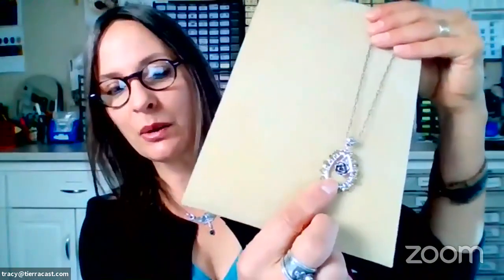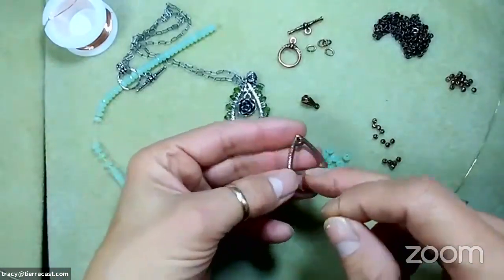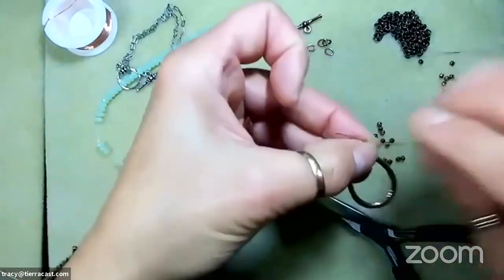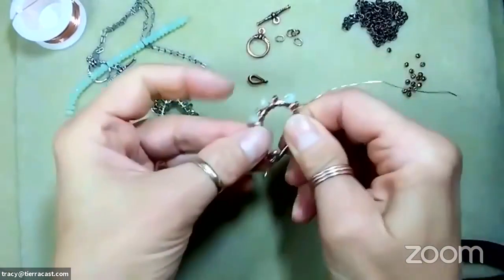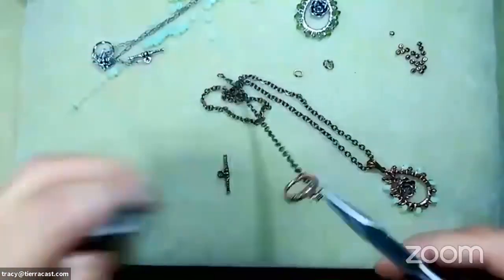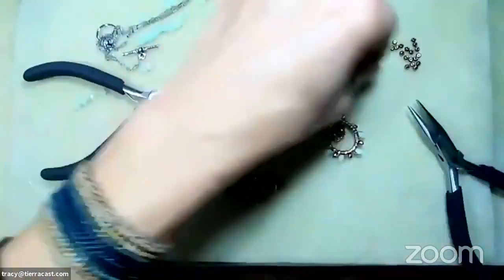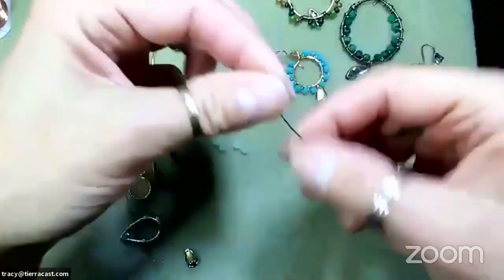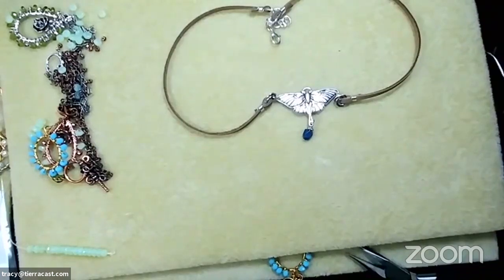Gem Wrapped Succulent Pendant Jewelry Making Tutorial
In this video Tracy demoes a wire wrapped pendant using a TierraCast Stitch-around Teardrop Charm and Succulent Charm.
Project shown: TierraCast.com/inspiration/gem-wrapped-succulent-pendant/